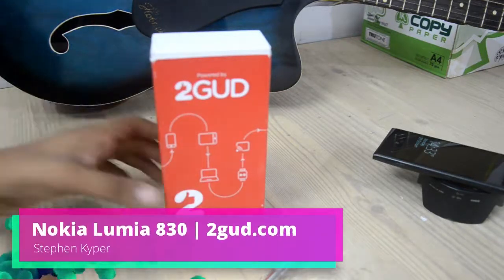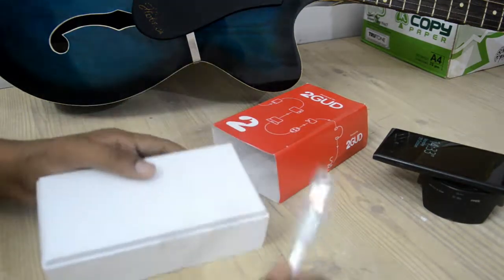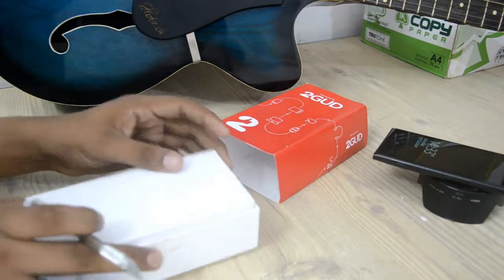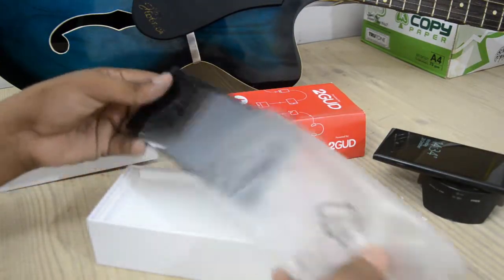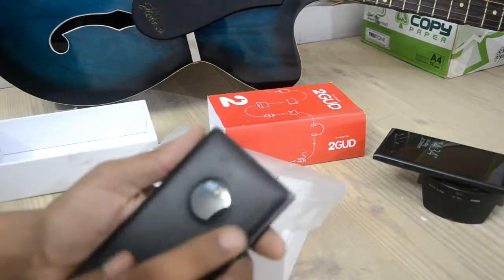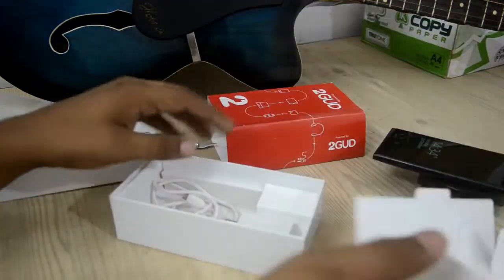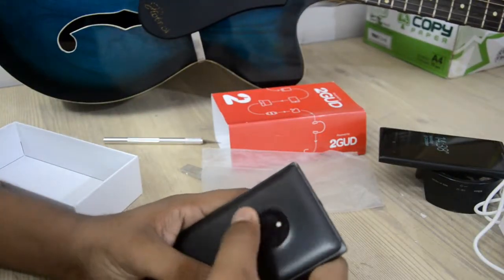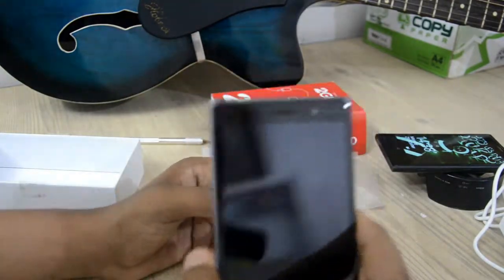Refurbished phone from 2Gud | Nokia Lumia 830 | Grade: Good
Hello world !
hope you like it , questions ? comment them below .